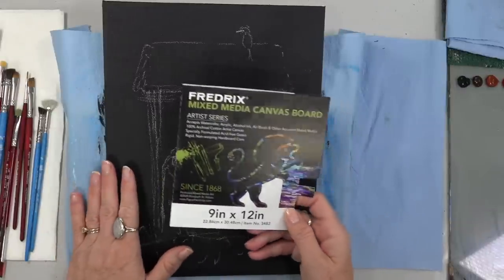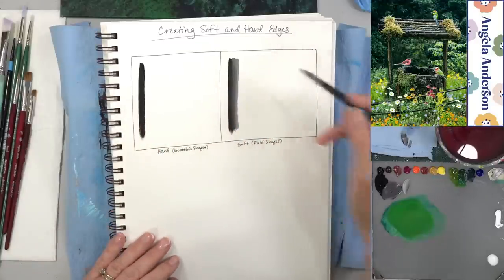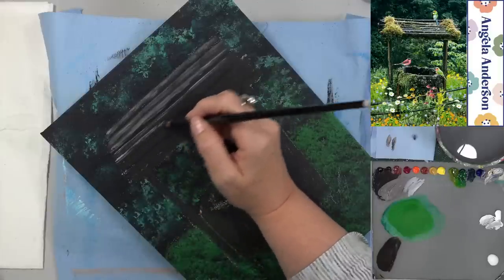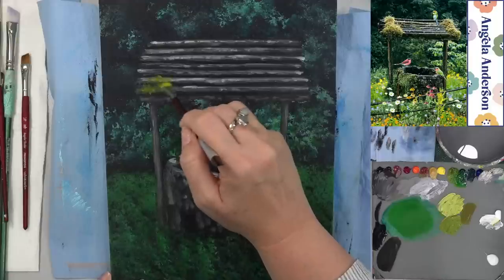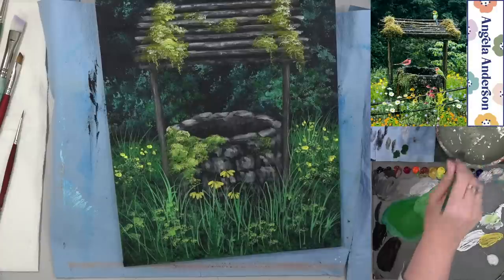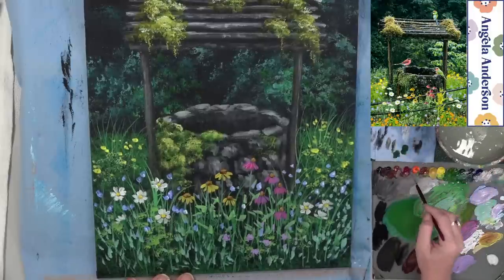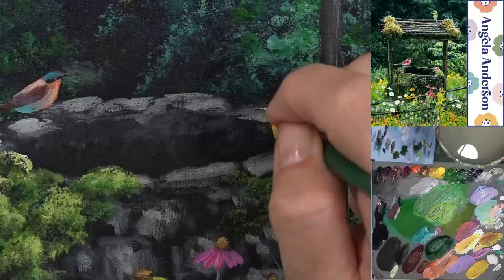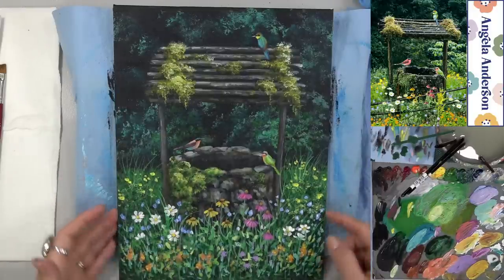How to Paint a Garden Wishing Well Acrylic Painting LIVE Tutorial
Materials Used:
9" x 12" Fredrix Canvas Board
Heavy Body Acrylic Paints
Carbon Black
Burnt Umber
Burnt Sienna
Indian Yellow Hue or Quinacridone Gold
Cadmium Yellow Light
Yellow Oxide
Green Gold
Phthalo Green (Yellow Shade)
Cobalt Teal or Turquois (Phthalo)
Ultramarine Blue
Quinacridone Magenta
Cadmium Red Light or Pyrrole Orange
Titanium White
Unbleached Titanium

Princeton 6100 Bright #12, #8
Princeton Aspen 2" Mottler Flat

For Traceable Transfer:
Tracing Paper

Copyright info: NO COMMERCIAL USE WITHOUT LICENSE (Paint Party License can be purchased Design reference images are not to be copied or used without permission. Videos produced by Angela Anderson (angelafineart) are intended for PRIVATE USE ONLY or by non-profit community, home, church, and school groups. Feel free to embed the videos as is with attribution, but please do not alter, remove watermarks, re-upload or otherwise change the original video.  If you would like to sell your painting from this painting tutorial please include a reference on the back "Original tutorial by Angela Anderson" and give credit in all social media posts of the artwork. No sales of prints. No mass market sales (Etsy). Thank you. Some reference images are used under license from Shutterstock.com and not to be distributed or used without license.